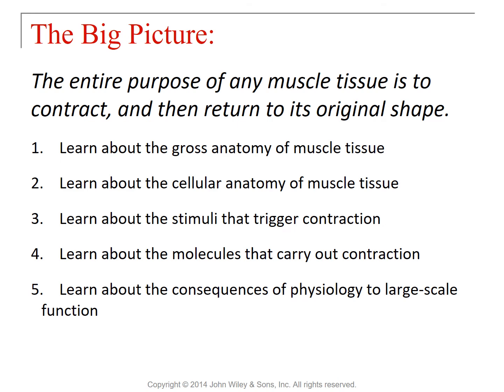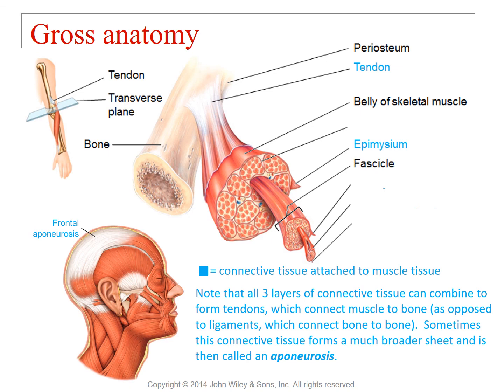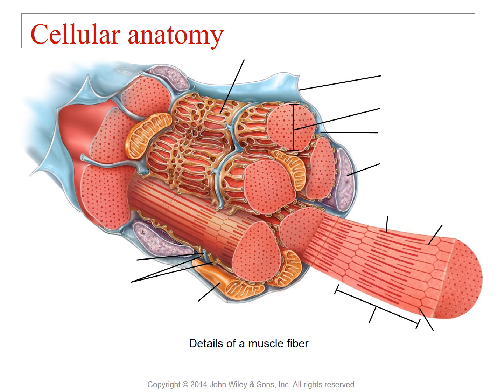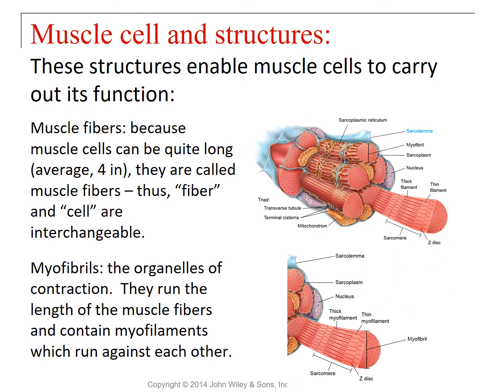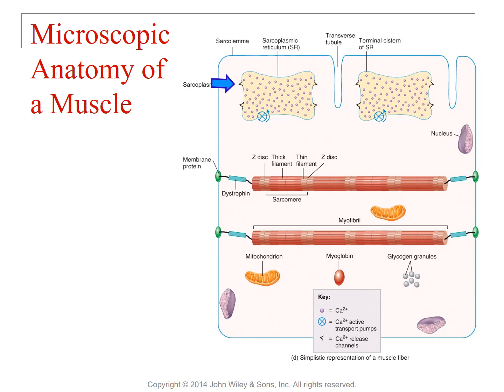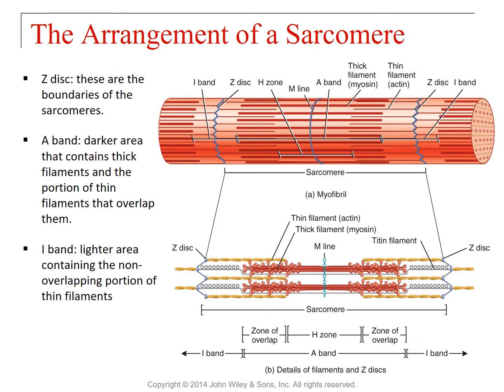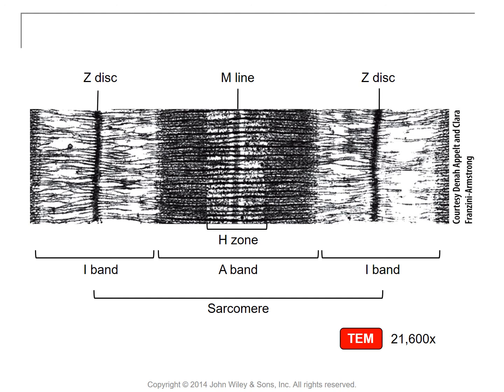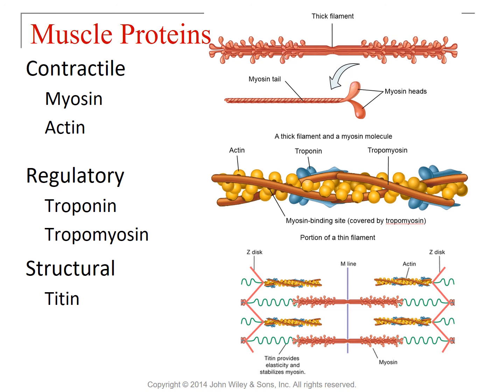2010 Muscles Powerpoint Gross and Cellular Anatomy